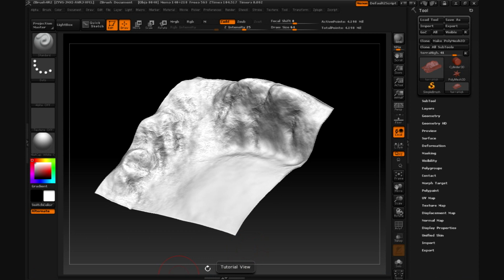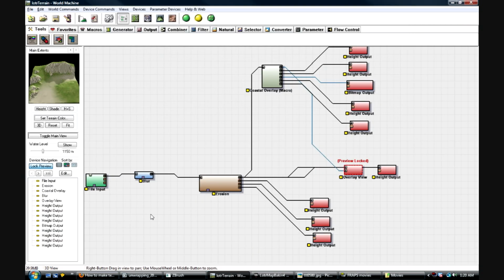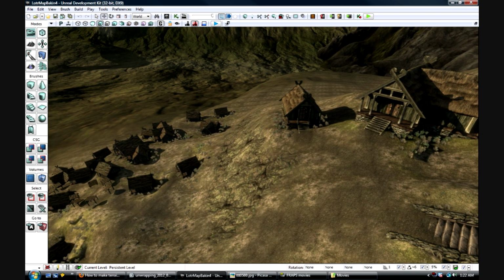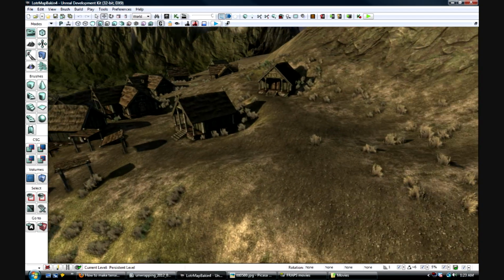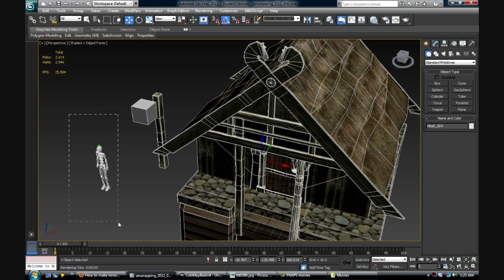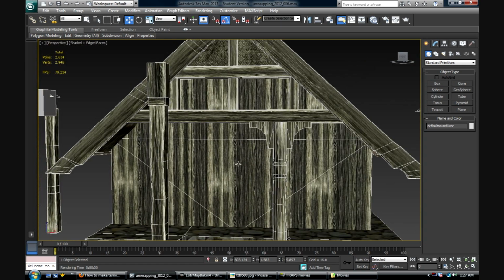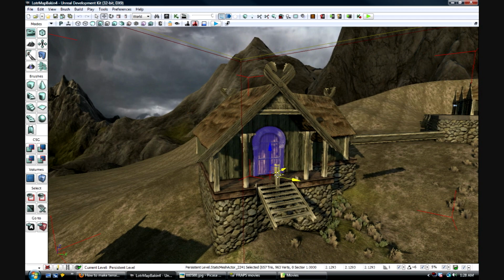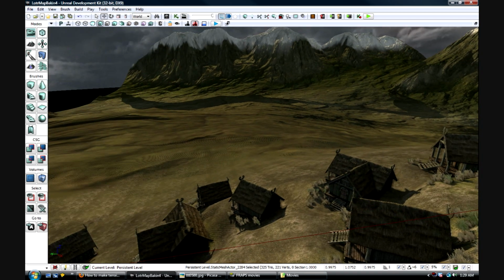UDK Rohan Making Of WIP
A quick run through of how I did a few things. Sorry for any jumps, my computer was being slow and taking a while to load certain things so I tried to trim the fat